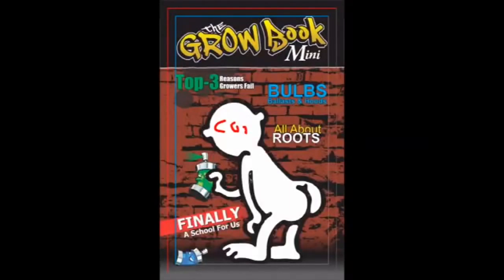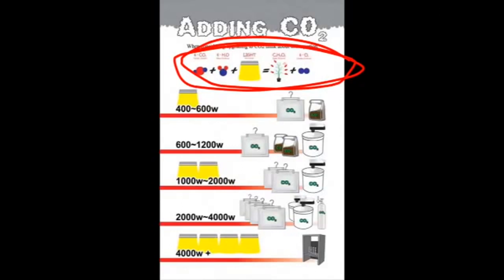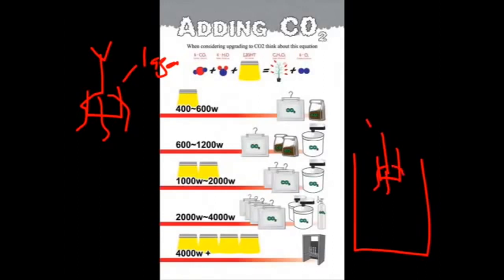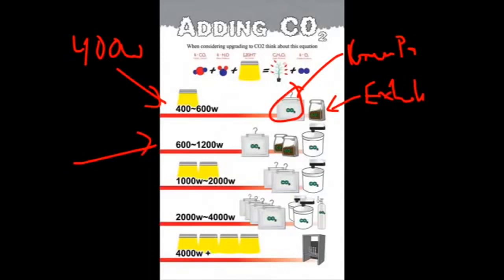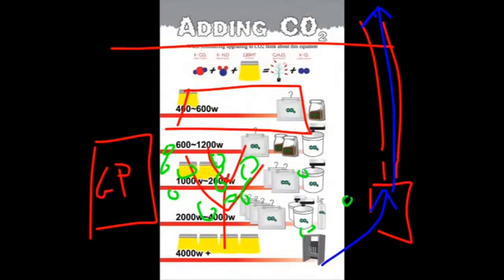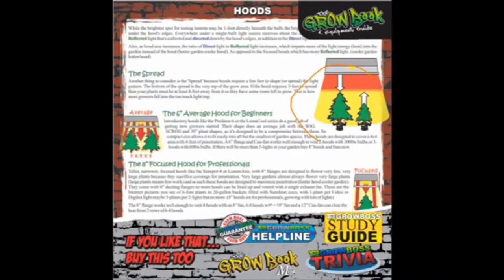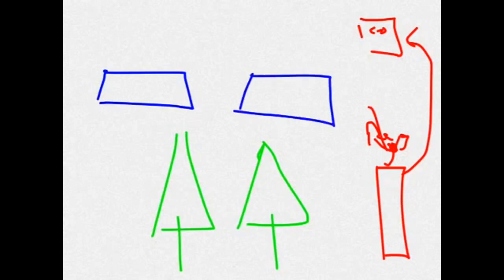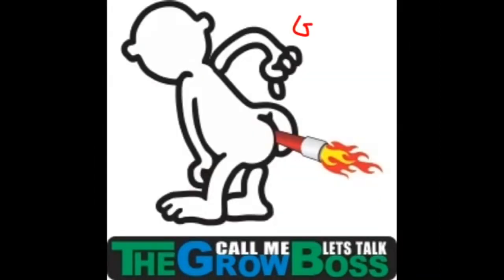Marijuana Garden Science Using CO2 with The Grow Boss